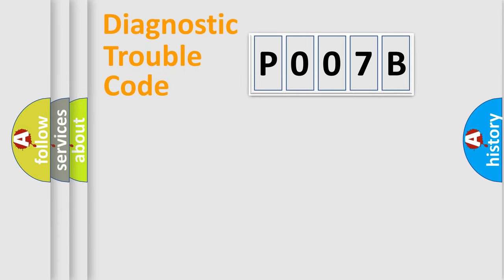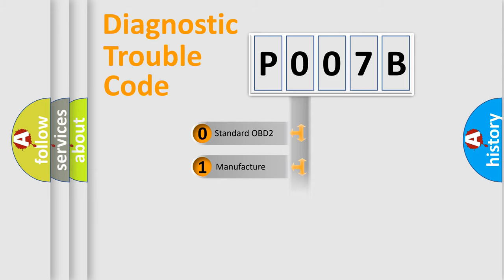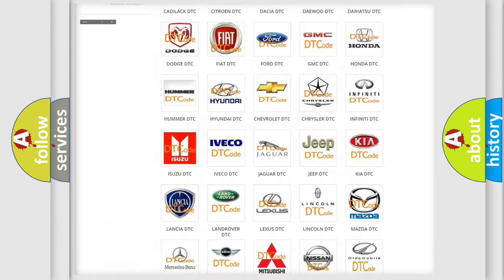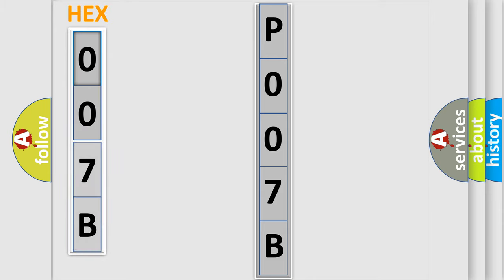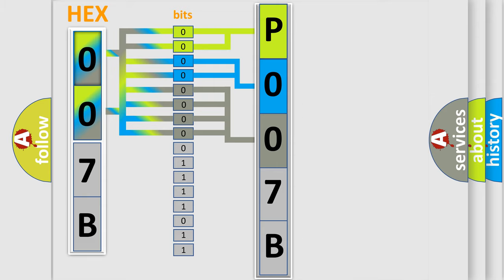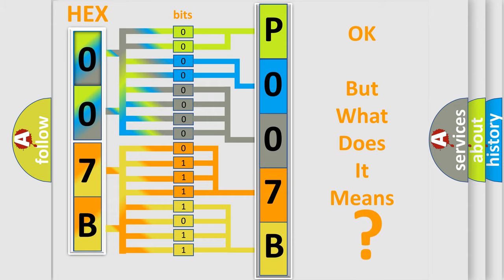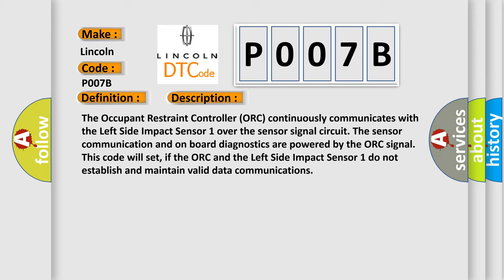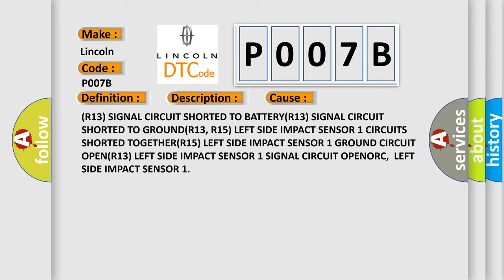DTC Lincoln P007B Short Explanation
Contents:
0:21 Basic DTC analysis according to OBD2 protocol standard.
1:48 Insight into programming
2:58 A diagnostically understandable description of the Diagnostic Trouble Code
3:05 Basic error definition

Make:
Lincoln
Code:
P007B
Definition:
LOST COMMUNICATION W or LEFT SIDE SATELLITE ACCELERATION SENSOR 1
Description:
The Occupant Restraint Controller (ORC) continuously communicates with the Left Side Impact Sensor 1 over the sensor signal circuit. The sensor communication and on board diagnostics are powered by the ORC signal. This code will set, if the ORC and the Left Side Impact Sensor 1 do not establish and maintain valid data communications
Cause: